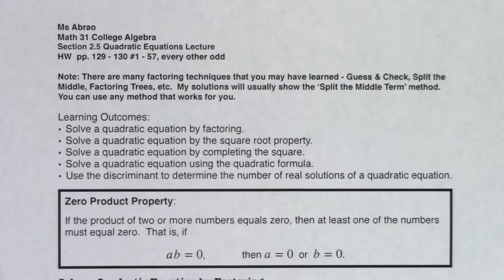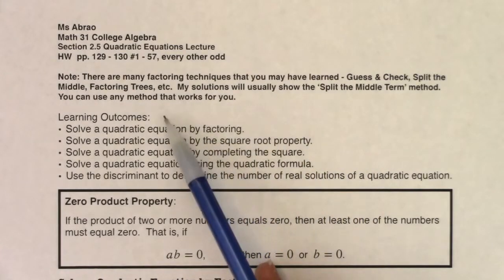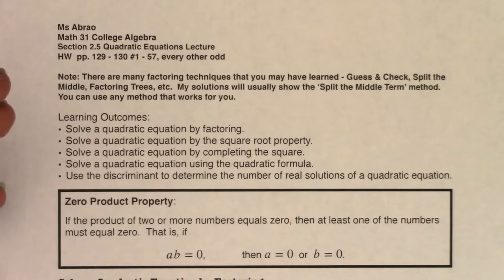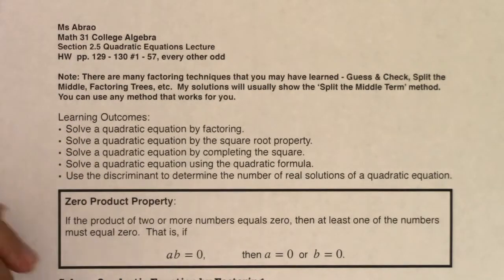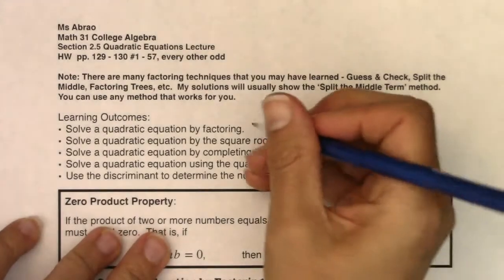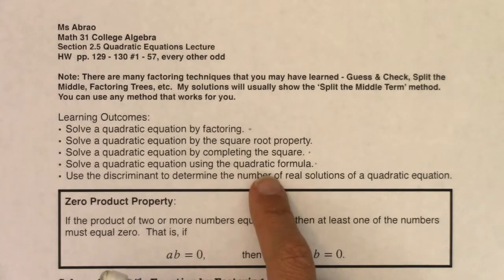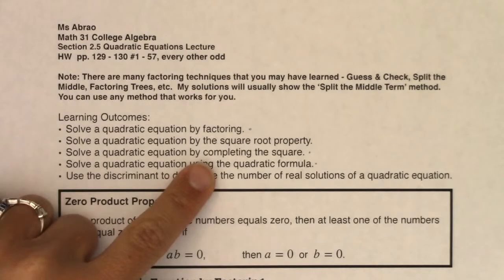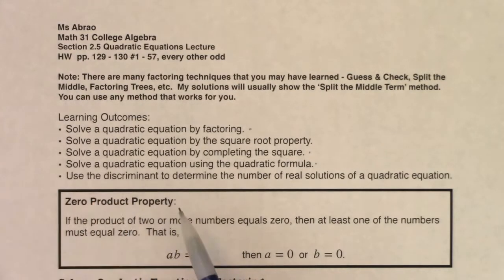Math 21 Section 2.5 Ex 1